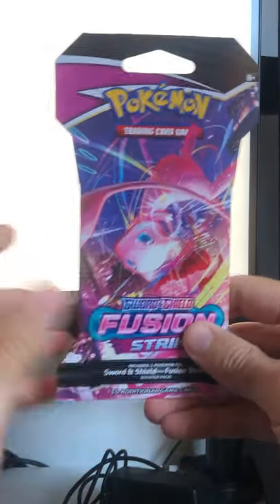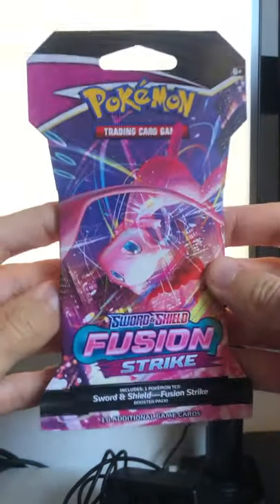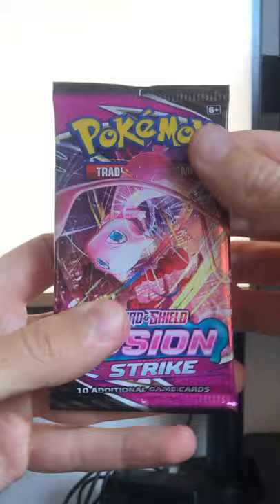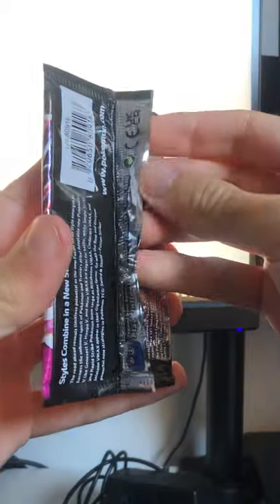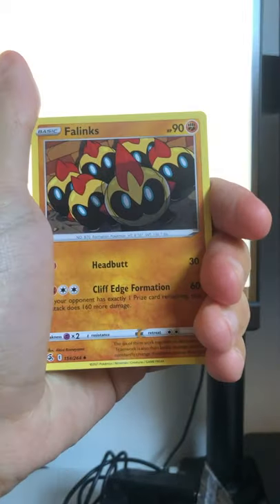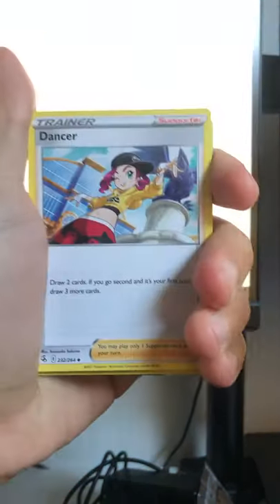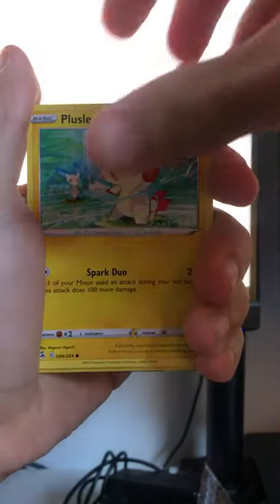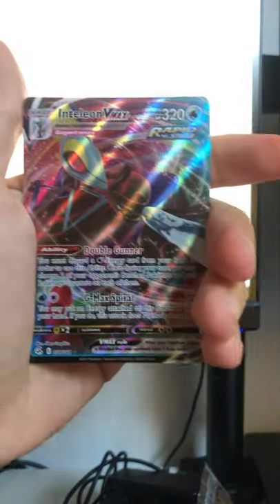I Opened One Fusion Strike Pack And Got Super Lucky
I caved in and decided to open a Fusion Strike Pack, I have heard that the pull rates from this new Pokemon set are pretty bad. But we did manage to get a good pull 👀.

Let me know if you want me to open some more Fusion Strike packs in the comment section below!